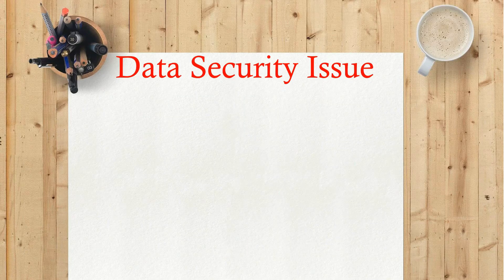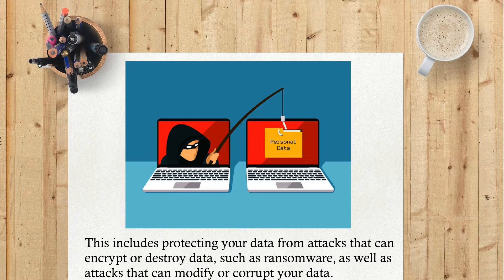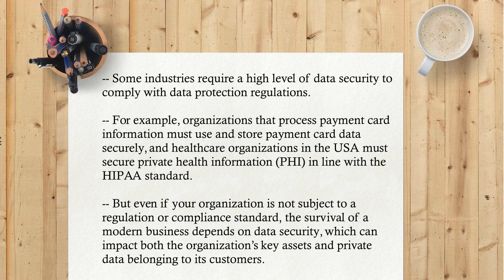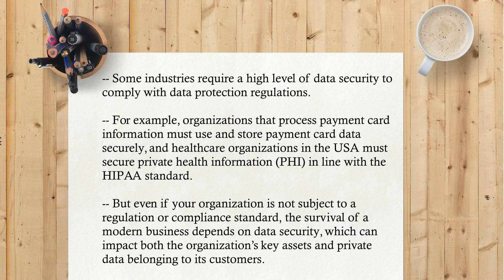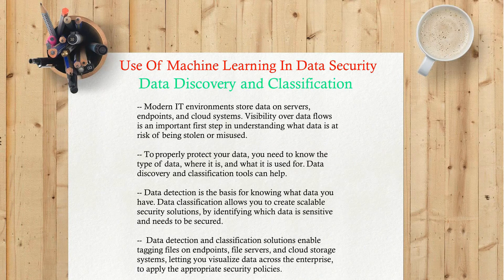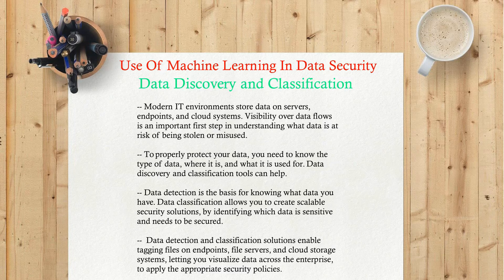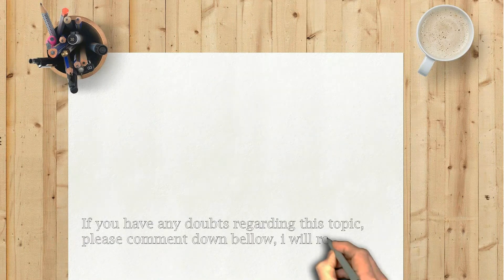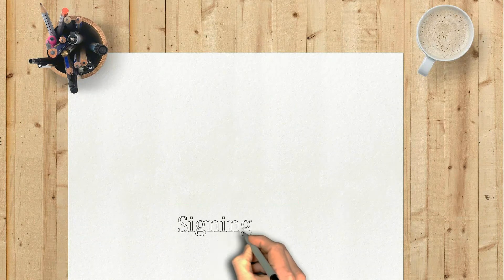#7 | Data Security Issues | Machine Learning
In this video you will see, various Data Science Issues .